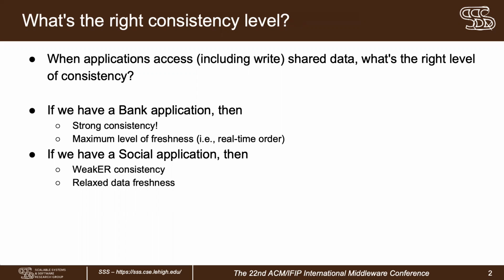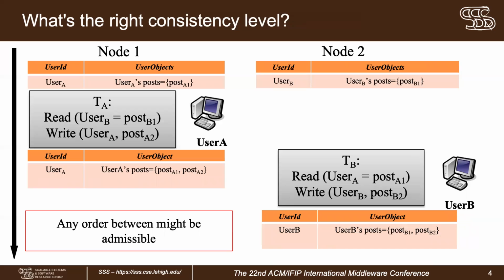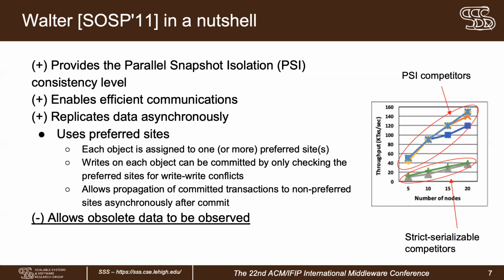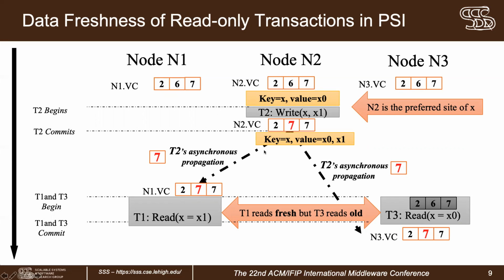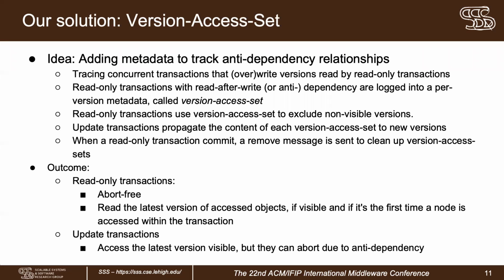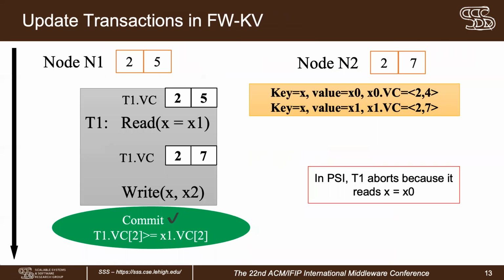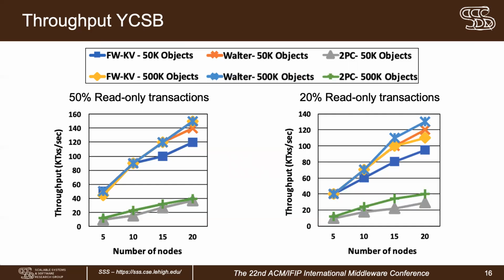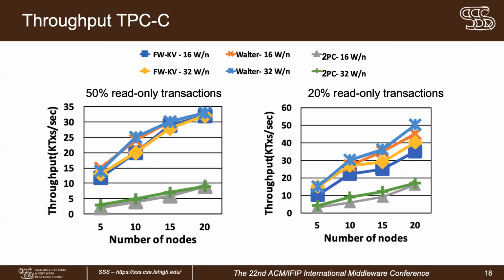FW-KV: Improving Read Guarantees in PSI (ACM Middleware 2021)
Research, 20, Masoomeh Javidi Kishi, Roberto Palmieri